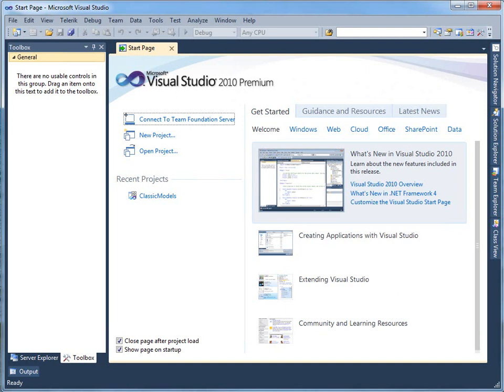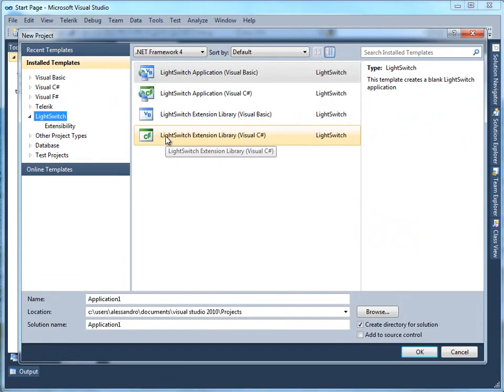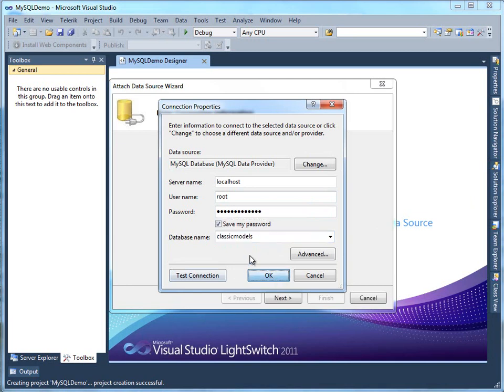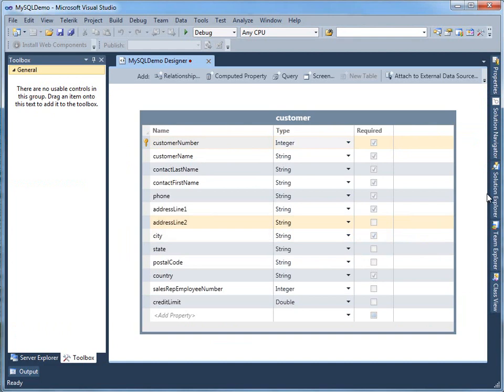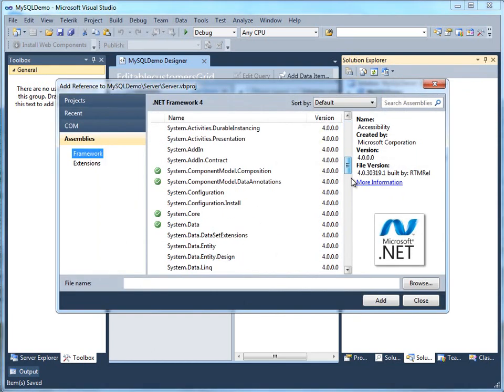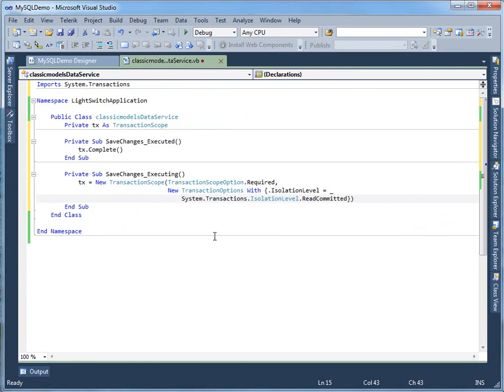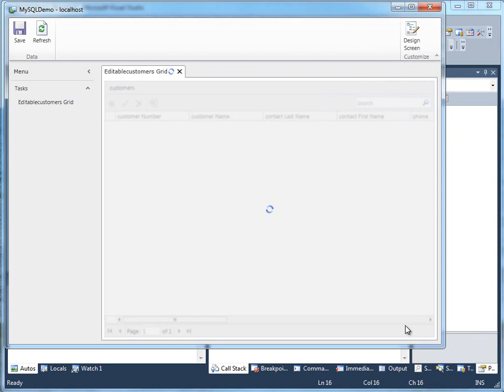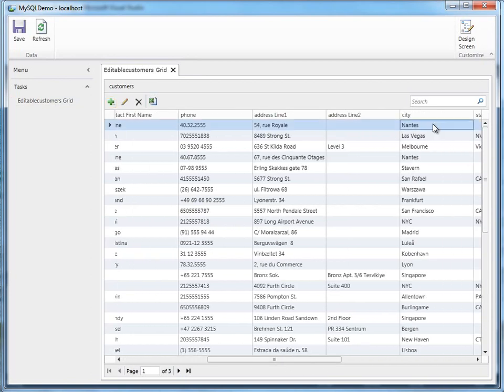Using LightSwitch with MySQL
Explains how to use LightSwitch with MySQL databases